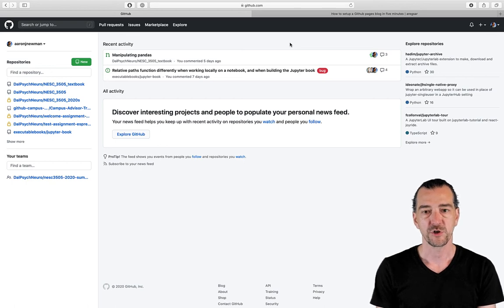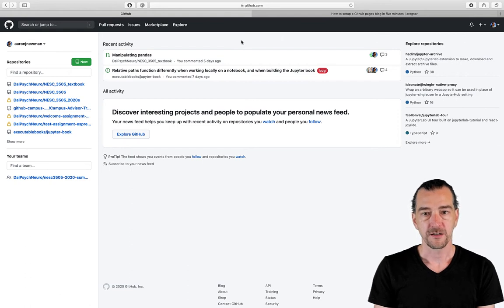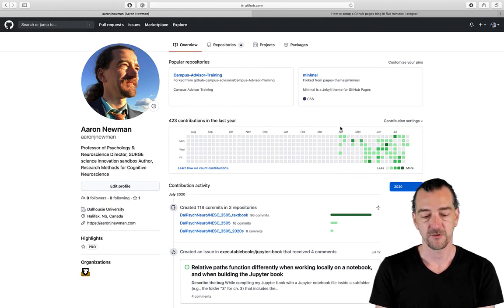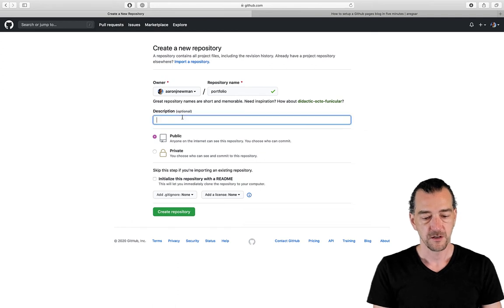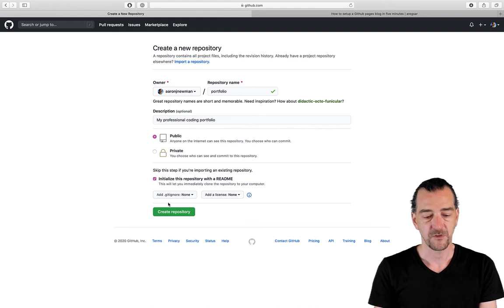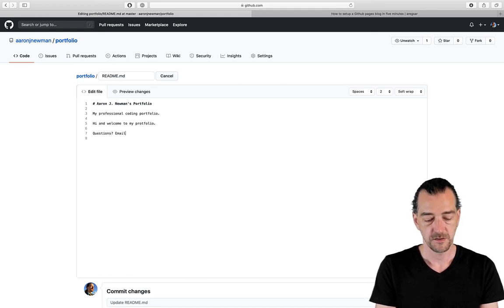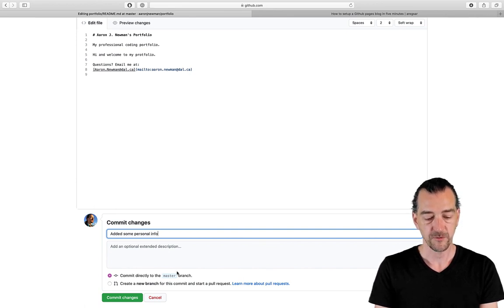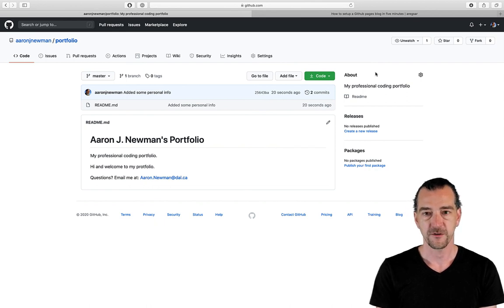Portfolio pt. 2 - Create a coding portfolio using GitHub Pages